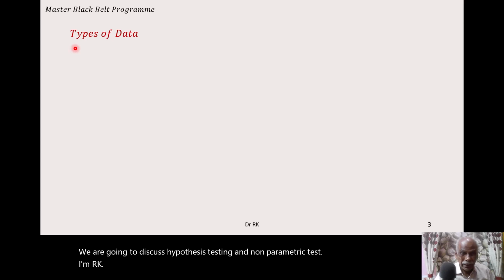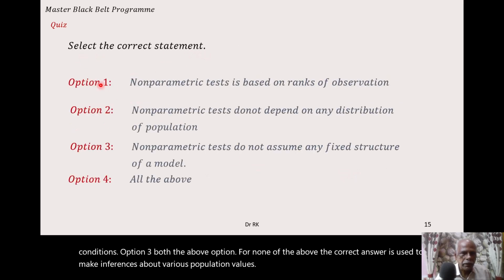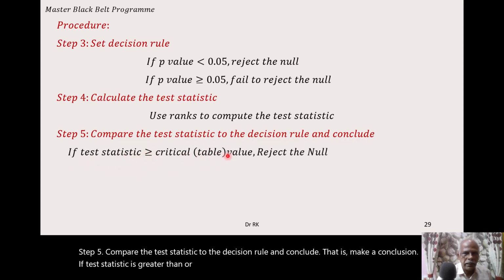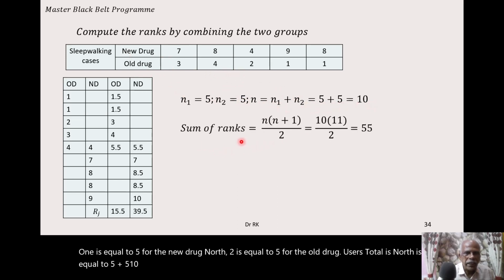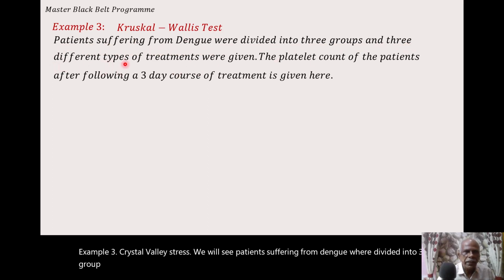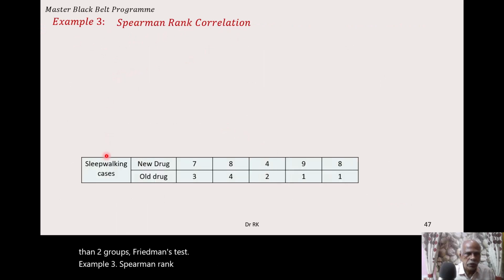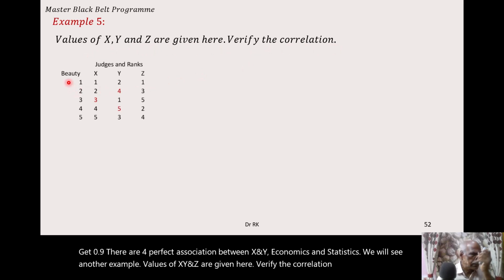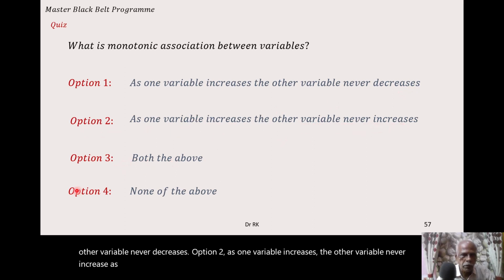Nonparametric tests for ordinal, interval and ratio types of data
Nonparametric tests and applications are explained in detail along with relevant examples. This will be useful for master black belt students and professionals practicing lean sigma methodolgy in their oegabisation. For more on his works and support from him RK, visit  his websites rksir.com , rksir.com, rkmaths.net, topsixsigma.com